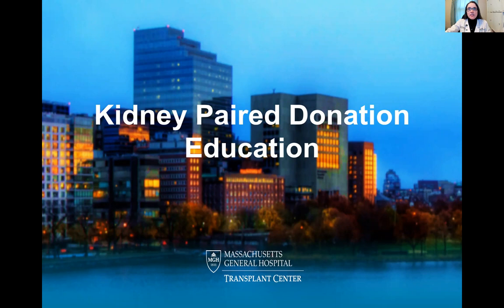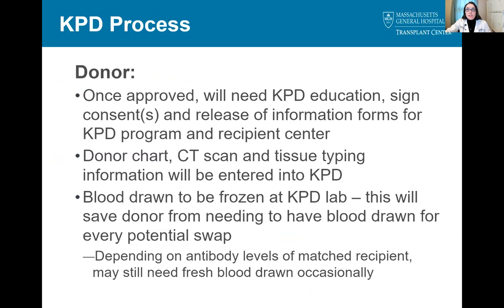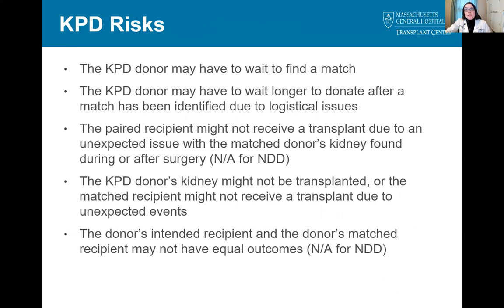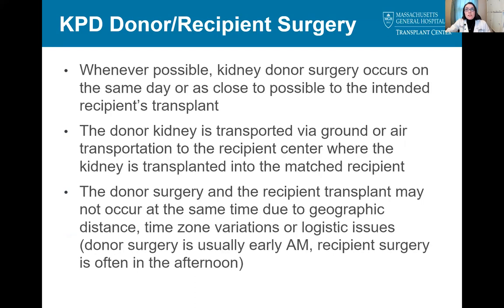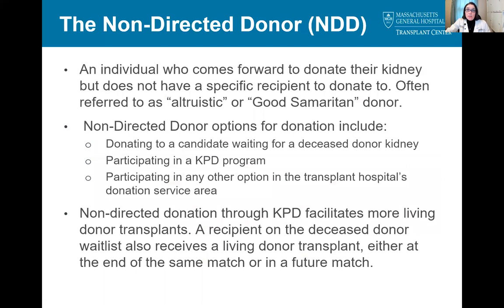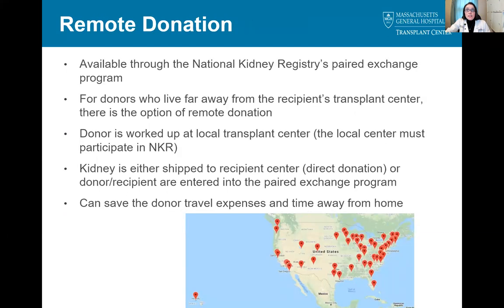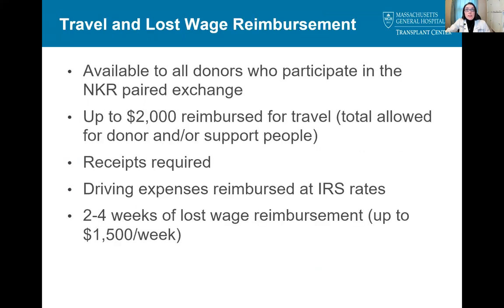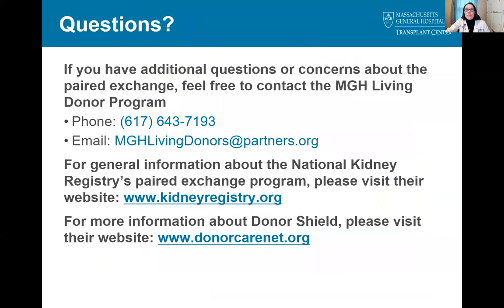Kidney paired donation: Information for patients and donors